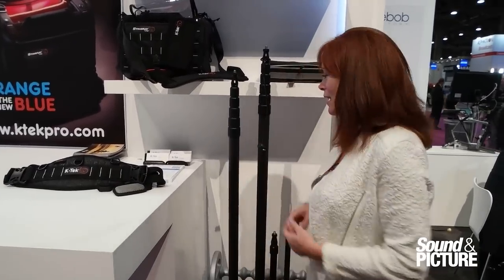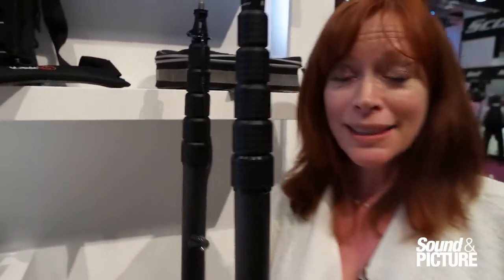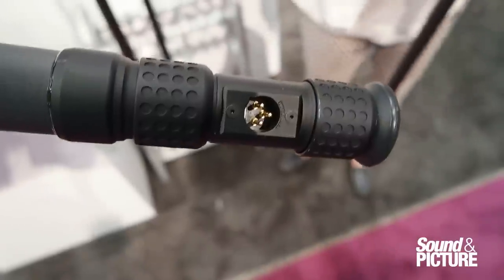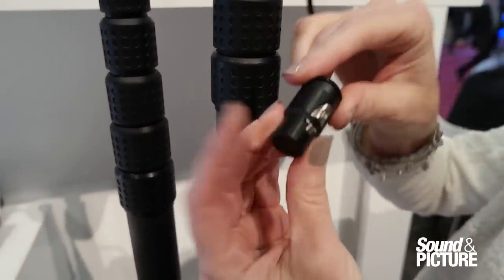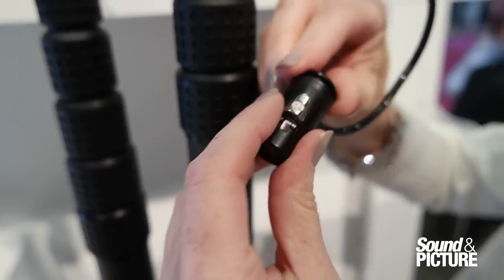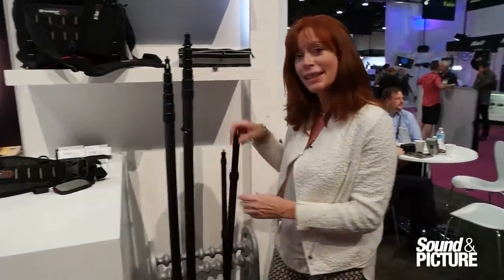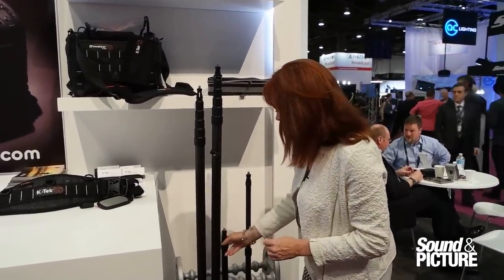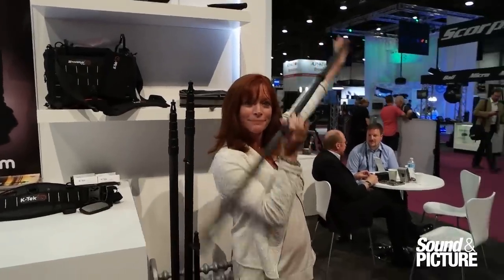K-Tek - New Boom Poles - NAB 2015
K-Tek is now offering two new small boom poles in their line of professional audio gear.